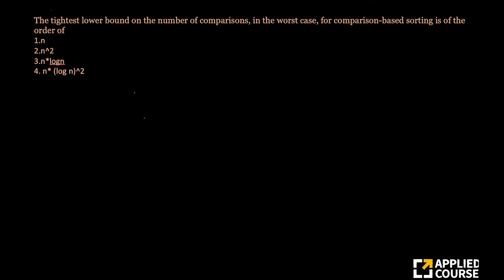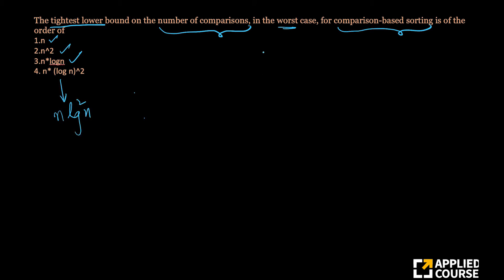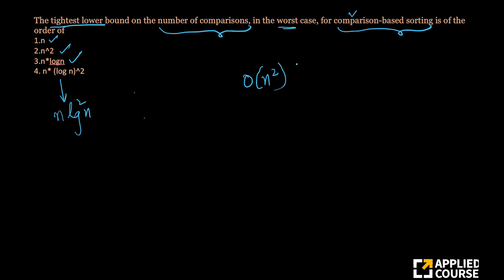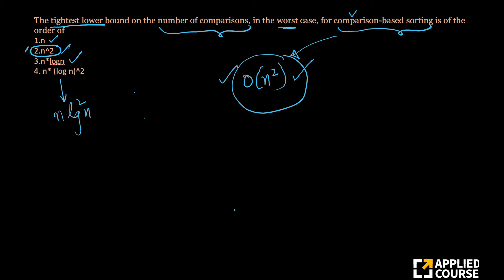GATE 2004 | Linear Time Sorting | DS & Algorithms | GateAppliedcourse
Chapter Name: Linear time sorting